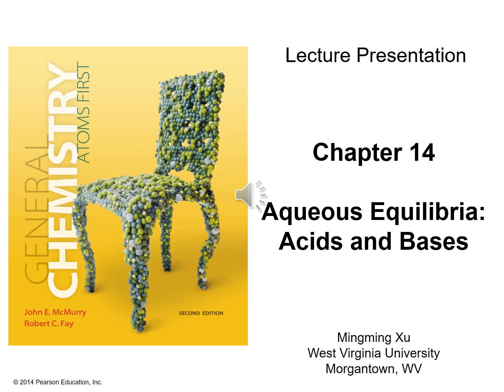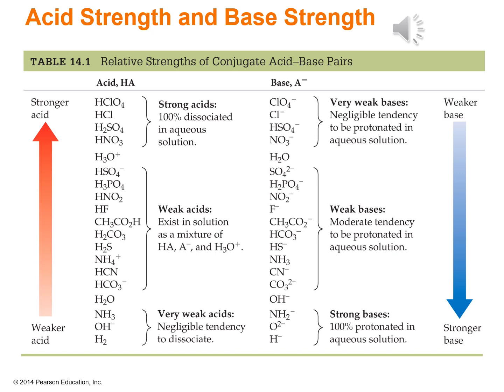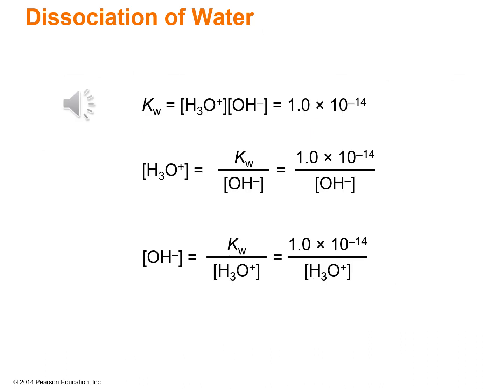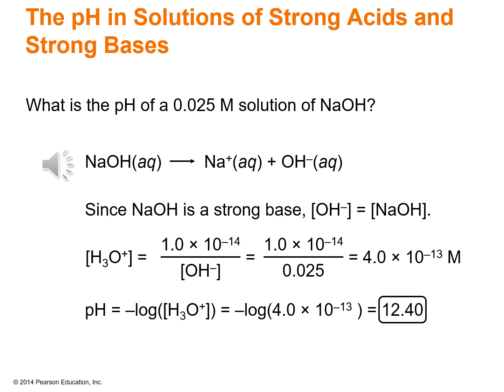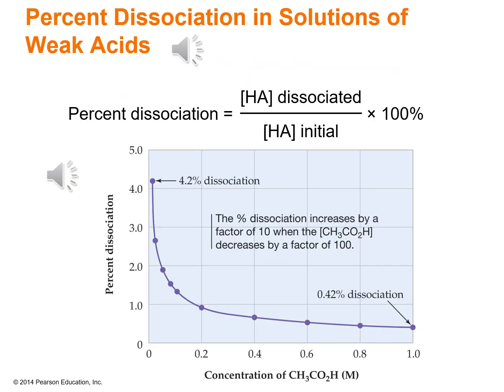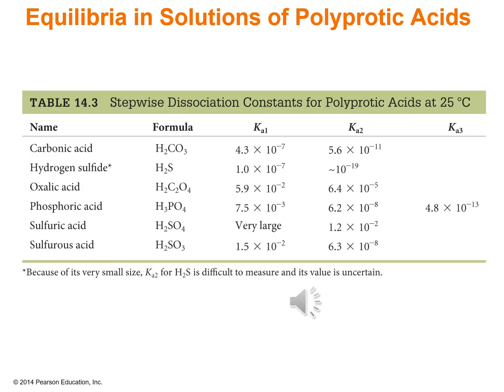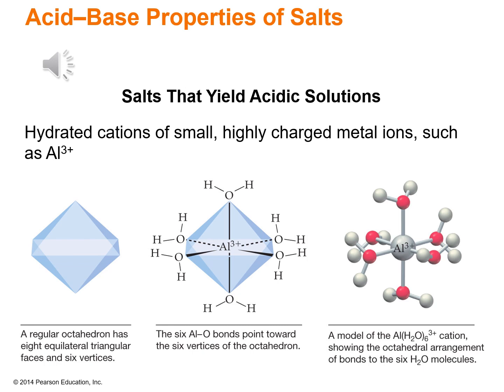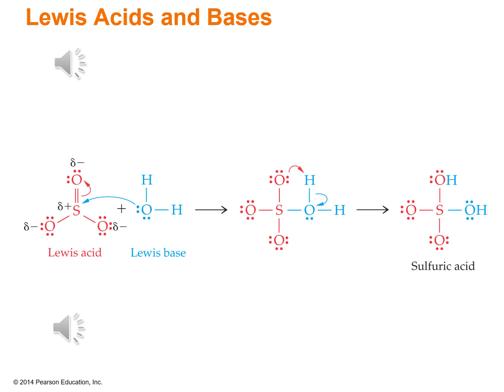14 Roldan PPT 152 701